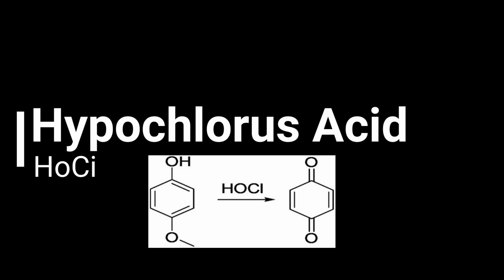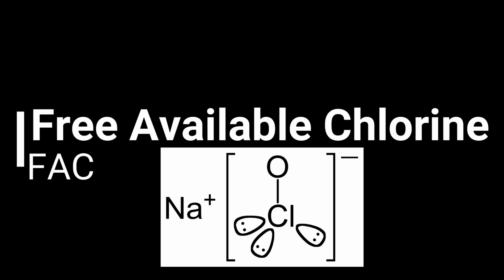Salt vs Chlorine for pools: Real Life Reviews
Welcome and thanks for stopping by. This is chemistry based content that could help you decide which direction you want to go.

Hayward Wide Mouth Skimmer
16" Intex Sand Filter Pump
12" Intex Sand Filter Pump

Cake Ring
Epoxy Shield
Grease cleaner

Killer Hogs BBQ Rub
Killer Hogs Hot Rub

Oak Joe Gasket
Oak Joe Thermometer
Oak Joe Fire Box
Oak Joe Cover

Dynaglo Smoker
Oklahoma Joe Smoker
THE OFFICE sign
Dunder Mifflin Coffee Mug

AIBOO soft white pucks
AIBOO cool white pucks
AIBOO RGB puck lights

LED Globe lights
TP smart outlet
TP Smart Toggle Switch
LED Light strip
Waterproof Double Sided Tape
Cast iron skillet set

Fire Table
Blue Fire Glass
Knife set
Fire Place
Outside storage table

Deck Lights
Weber 8854 Weber Genesis II Sear Grate

Orbit Water timer 4 zone
Boxer Pool Kit

Solar Torches
Sunjoy Grill Canopy

Blackstone 36" Griddle
Gridle Kit
Griddle Cleaning Brick

Adapter kit

Intex Hot Tub

Intex Pool Light
Intex Vacuum: https: //amzn.to/2X1bo4W
LED Waterfall
Canon DSLR SL2

Foodi Ninja
Hyperiokon 5000K LED Shop Lights

Homak Cabinet
Lepower 20W LED Spots

LE ILUX Floods
Maggift 6 Lumen solar lantern
Sun Sail
Litom Solar
Projector Screen
If not available, this is a close competitor
Higher Quality projector
Flickering Solar Candles
Island King Torch
Citronella Fuel